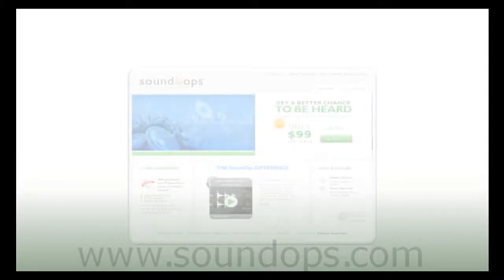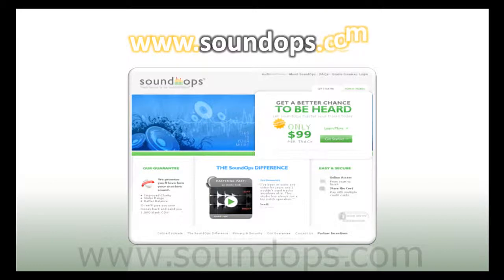Mastering Studio: Intro 2 multiMASTERING - SoundOps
Will from SoundOps talks about the multiMASTERING service and how it started.  He also addresses the importance of more input during the creative processes of production (ie: multiple masters) for indie recording artists.  He also mentions the relationship between the SoundOps service and The Studio Gateway with the concept of "interactive mastering"...